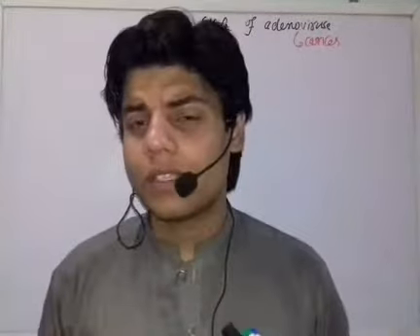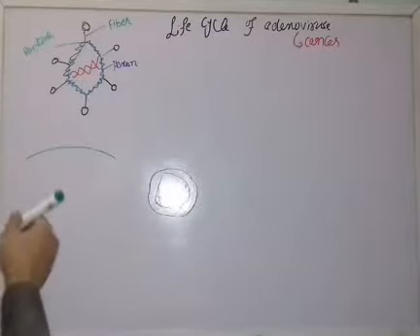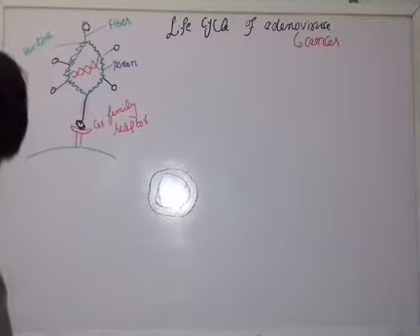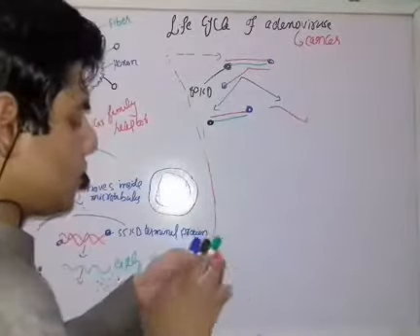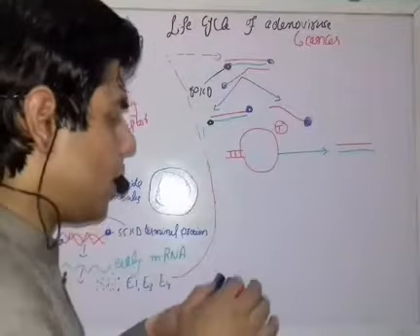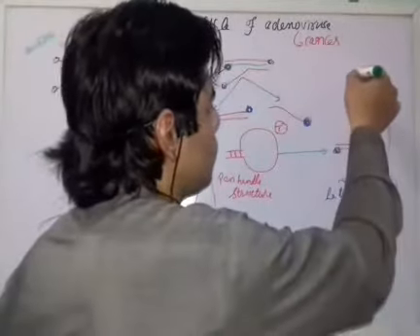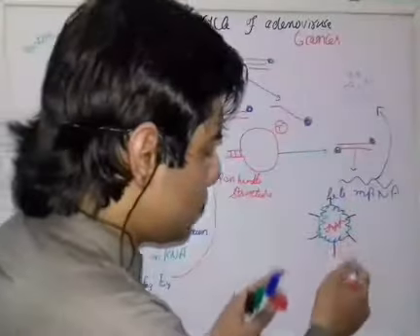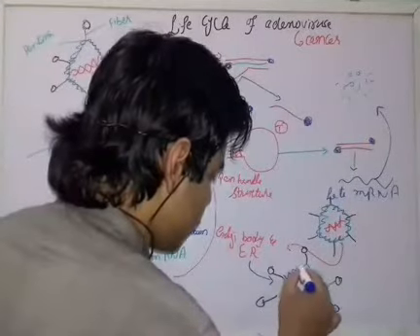Life cycle of adeno virus in english and hindi